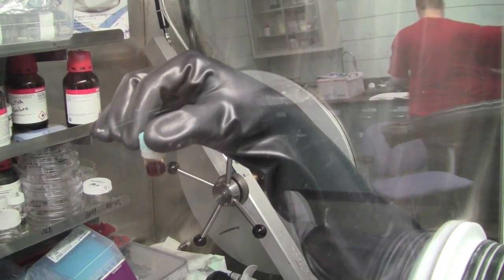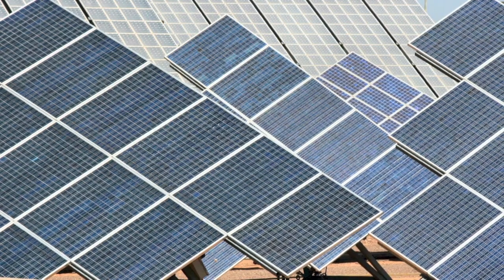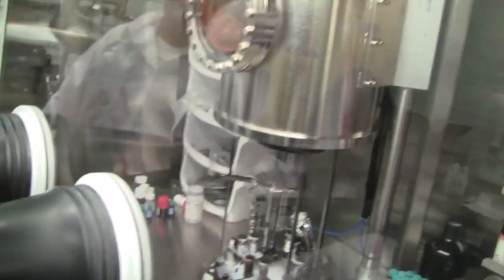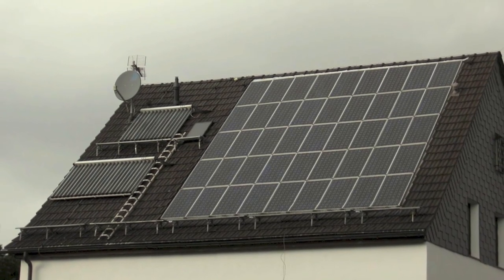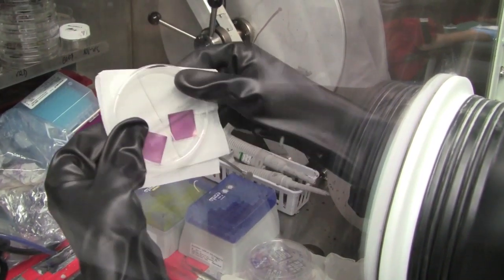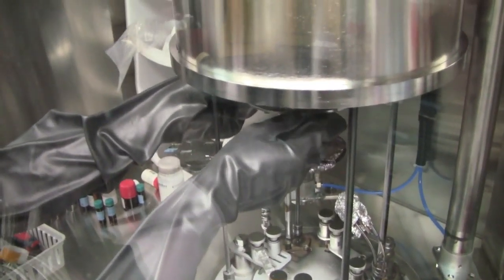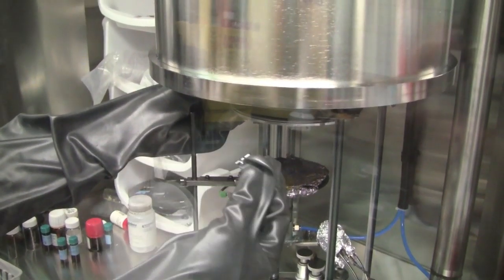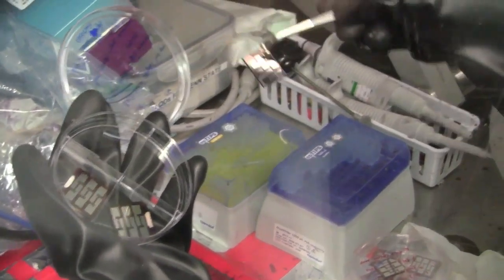Chemical engineers' research may lead to inexpensive, flexible solar cells.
Work by a team of chemical engineers from Penn State and Rice University may lead to a new class of inexpensive, organic solar cells.